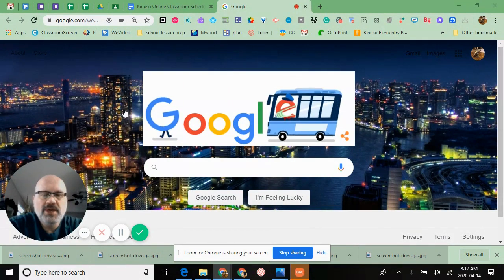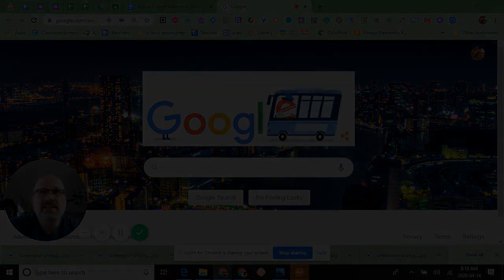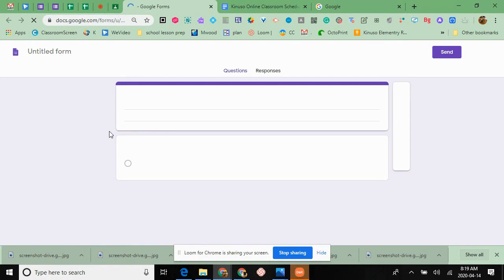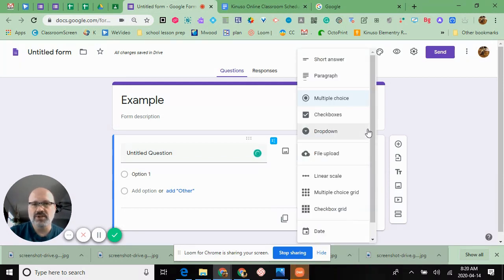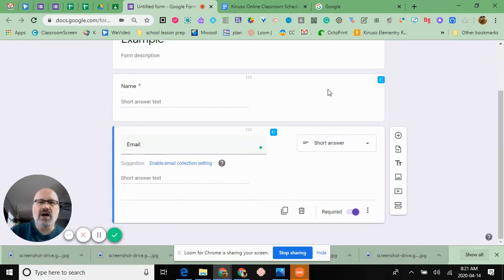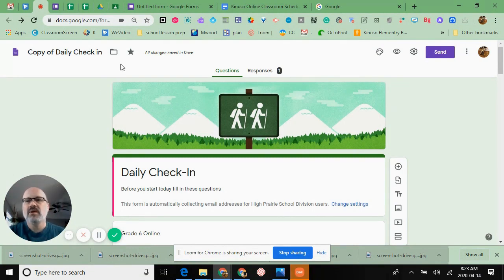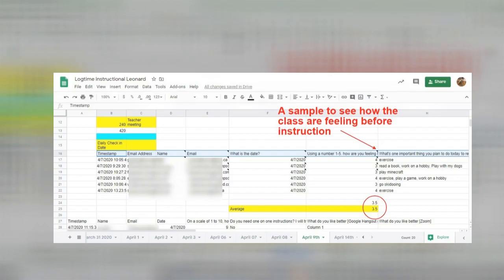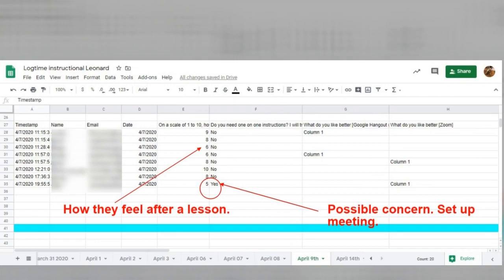Using forms to assess understandting